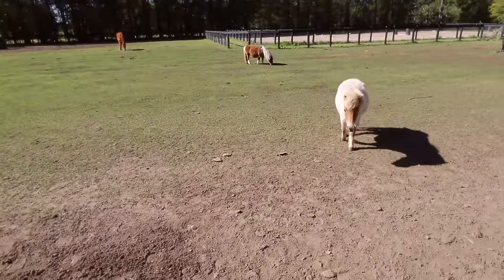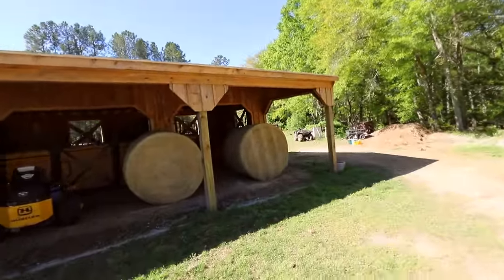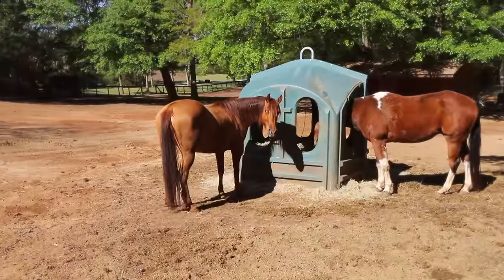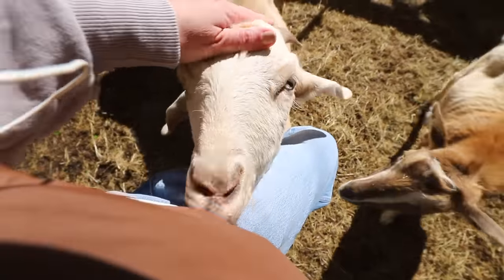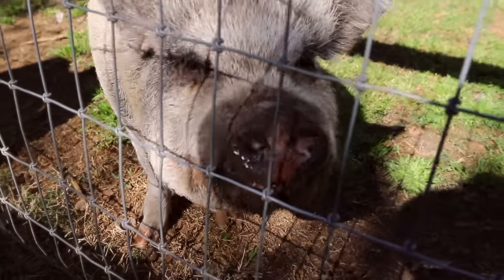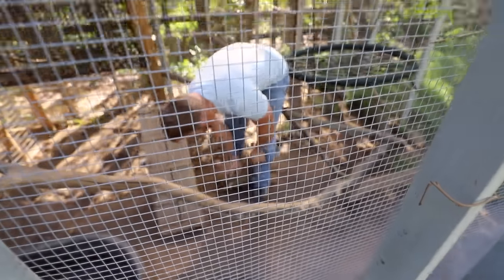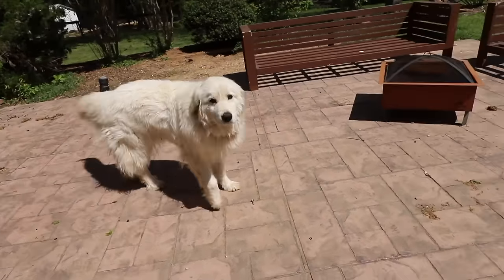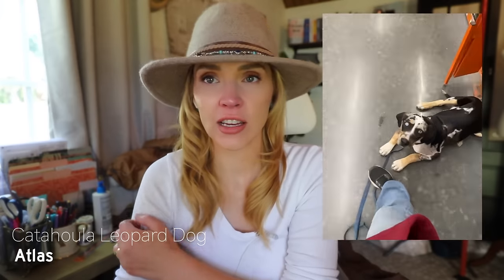✨NEW Family Farm + 10 Acre Homestead Tour 2024!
VLOGS ARE BACK FRIENDS! Let's get caught up with a little farm tour for spring 2024! ✨2024 GARDEN PLANNER: coming soon... get early access
📌 IN THIS VIDEO 📌
Puffer Vest
Teal Blanket in the school room
Awesome Pots and Pans with Removable Handle
GIANT over the stovetop cutting board
Stripe Mixing Bowl
Floral Mixing Bowl
Wood Rolling Pin
Seal n' Shine for Glass Shower